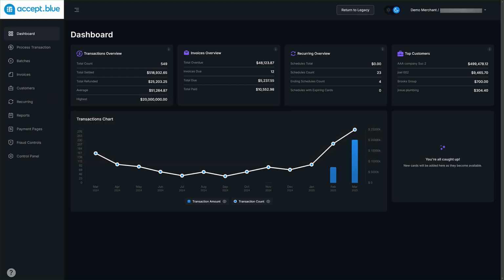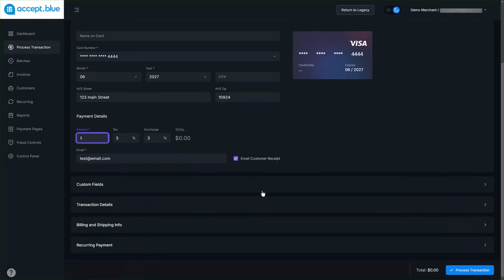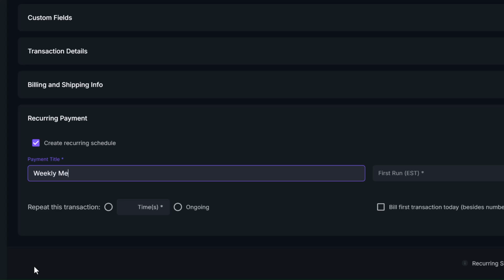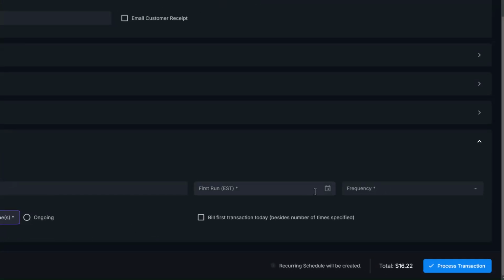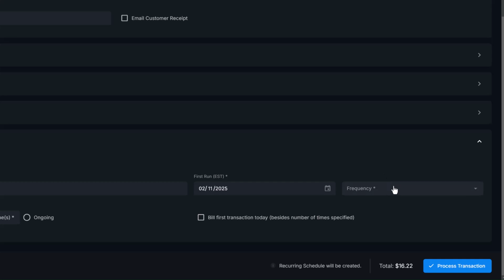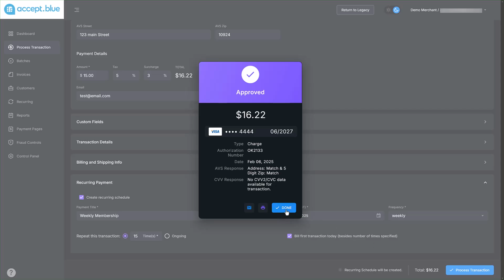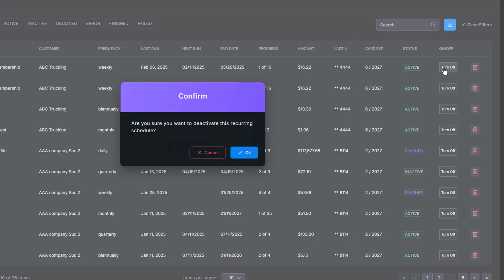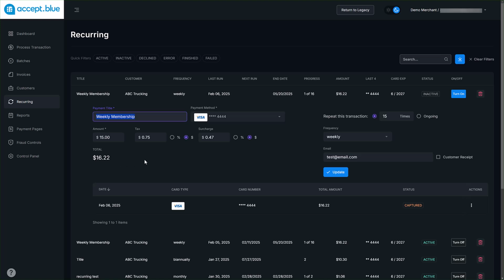Processing and Creating Recurring Transactions in your accept.blue gateway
See how to create and process recurring or subscription payments on your virtual terminal in this video tutorial from accept.blue.